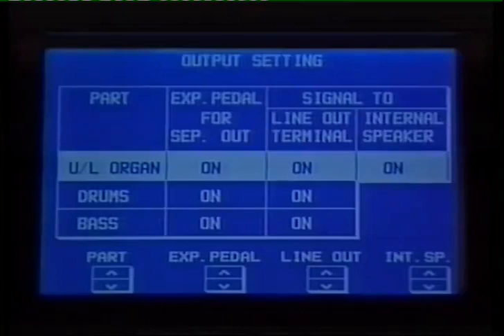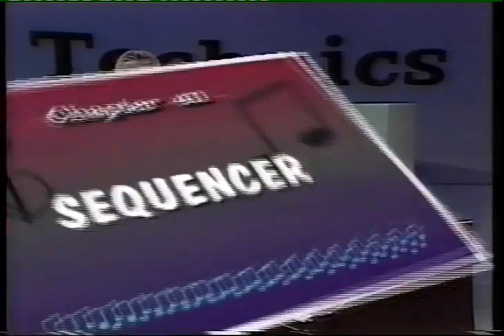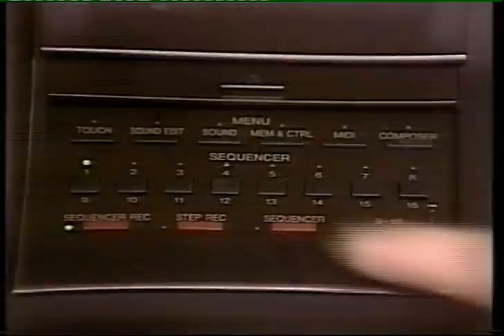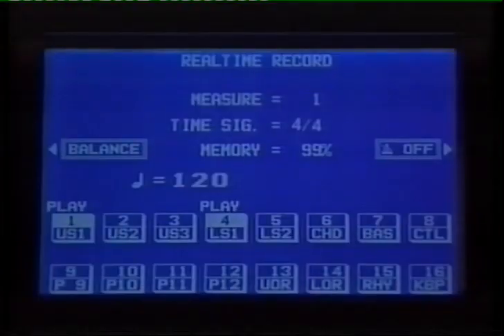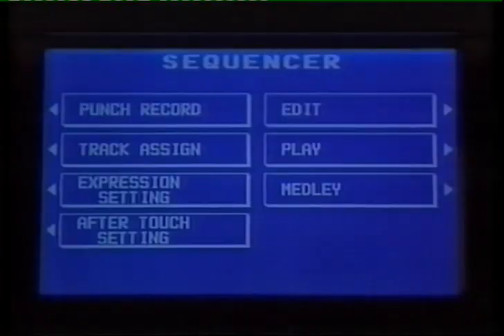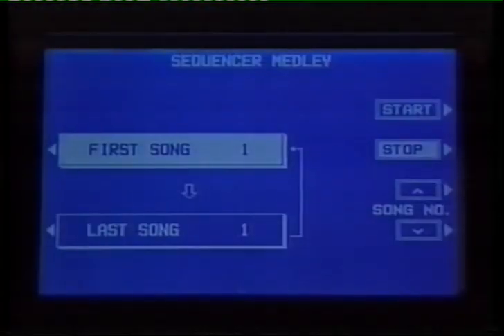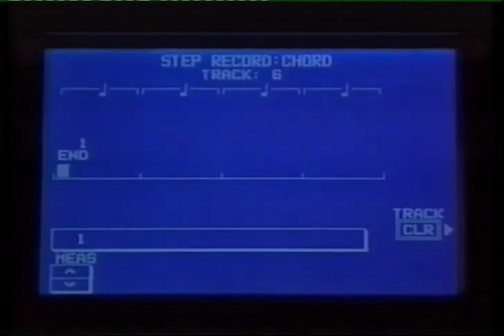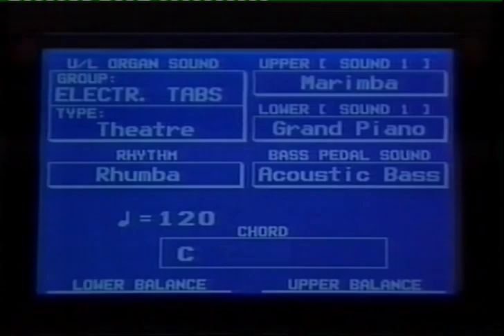FA1 video manual 3yt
FA1 video manual file 3 of 3